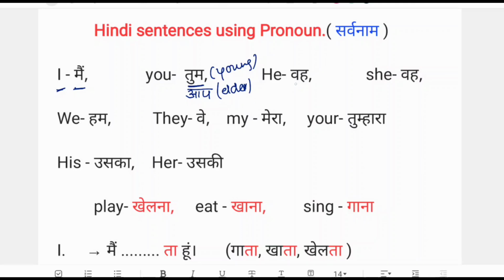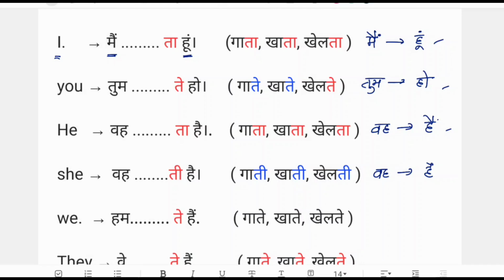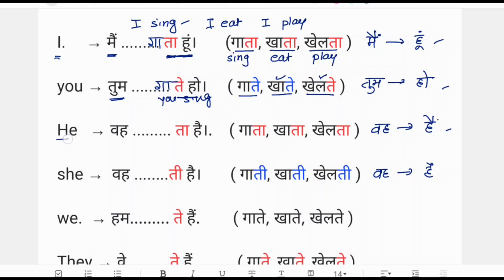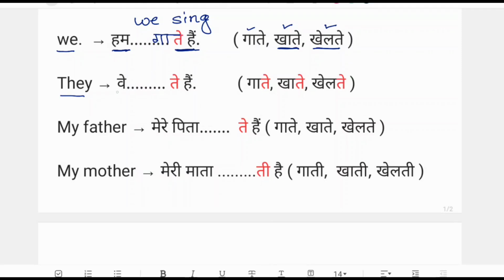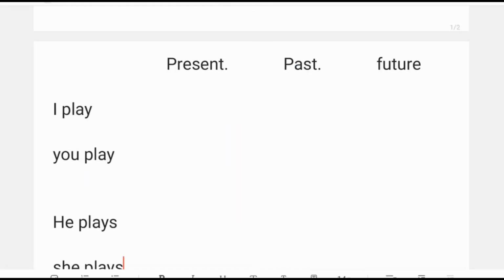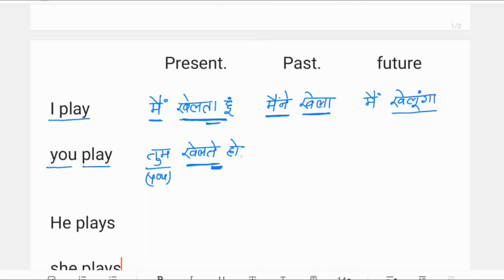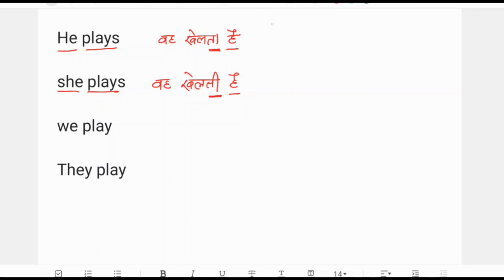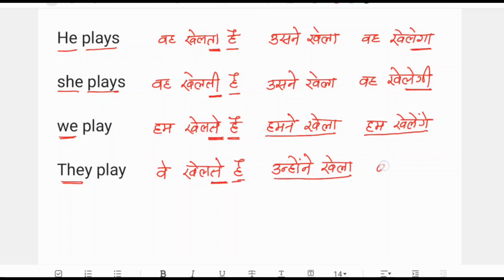How to make Hindi sentences in Tense forms, Learn Hindi Through English, Hindi for beginners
How to make Hindi sentences using pronouns
Hindi sentences in Tense forms
Verb in present, past and future indefinite Tense
pronouns in Hindi
leam Hindi through English
simple Hindi sentences